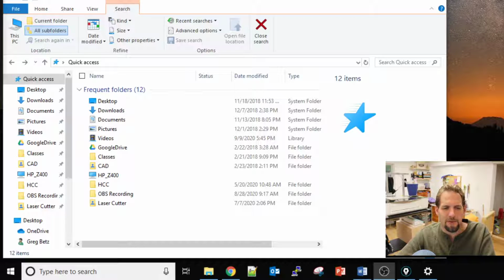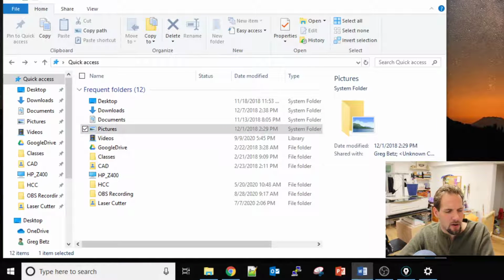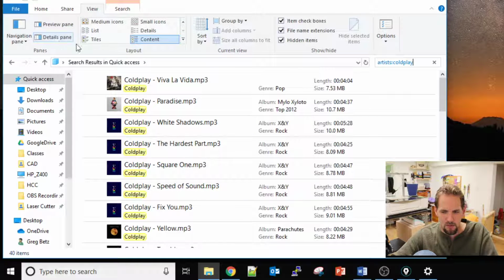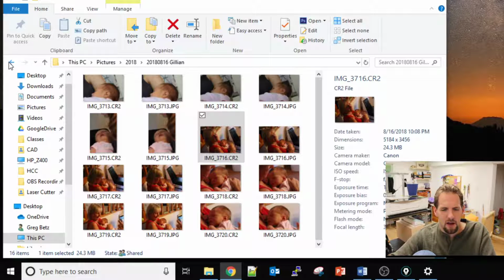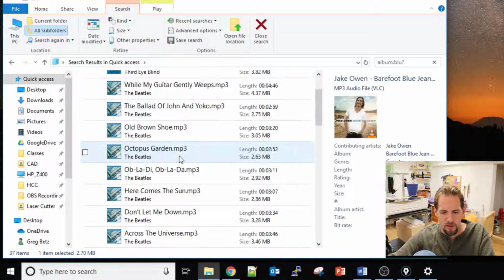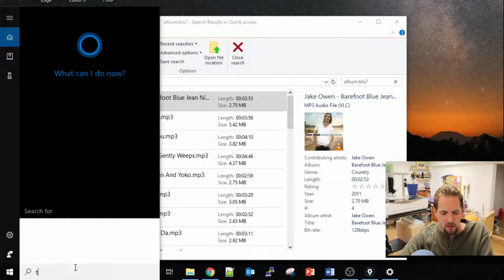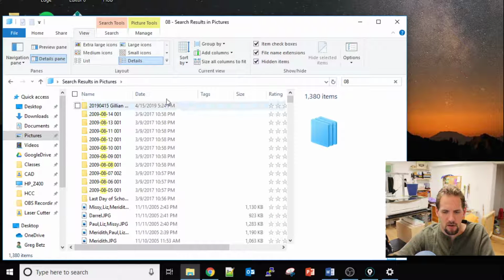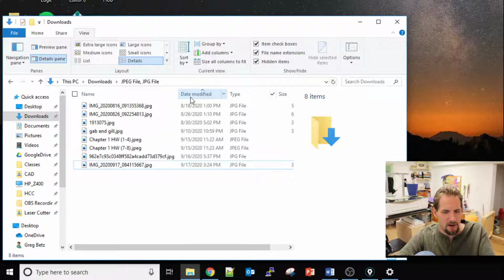IST 108 Searching